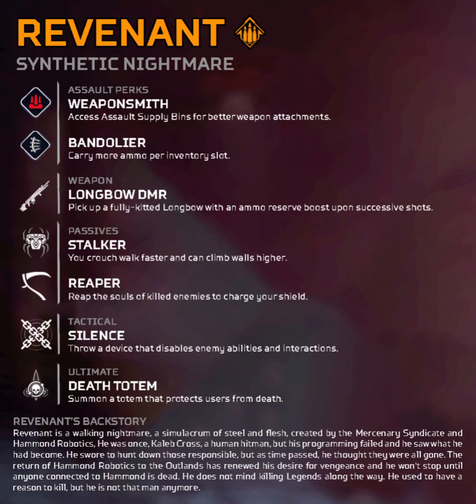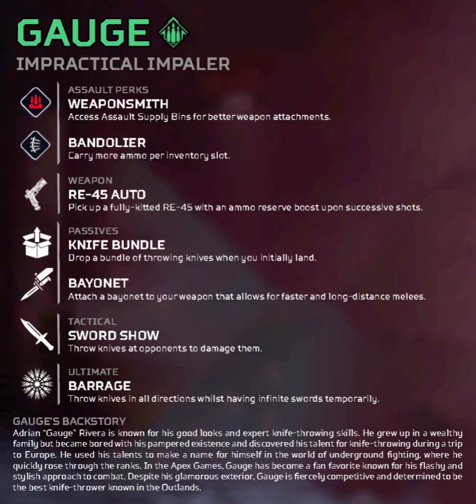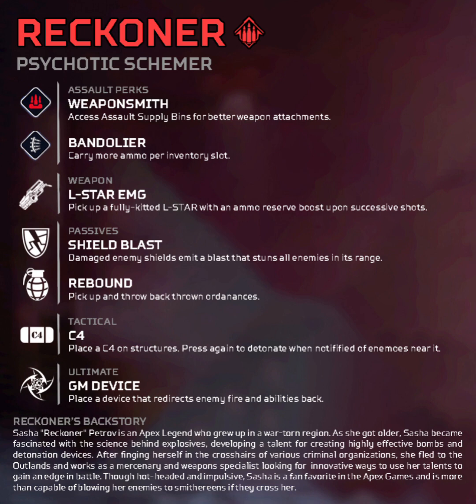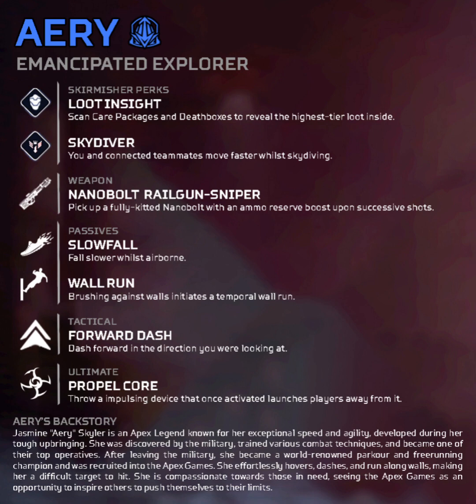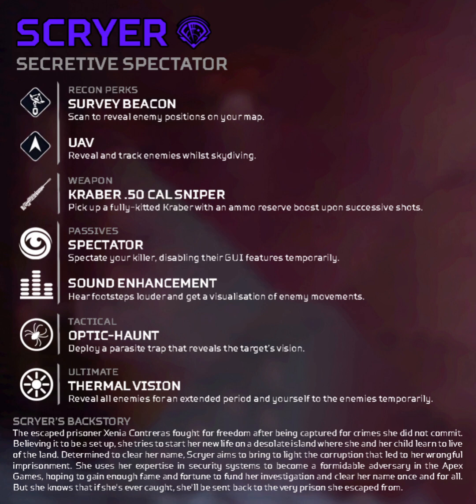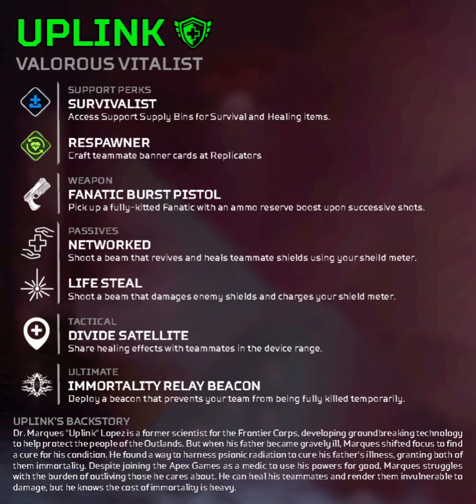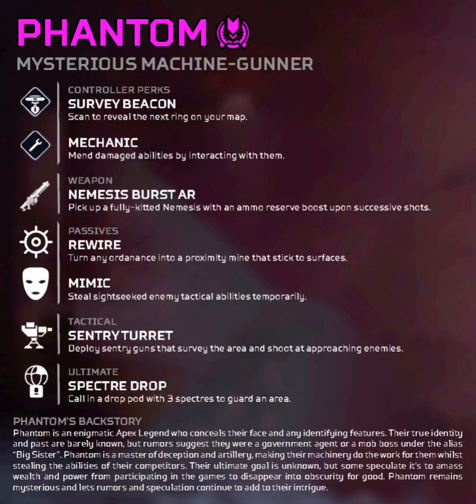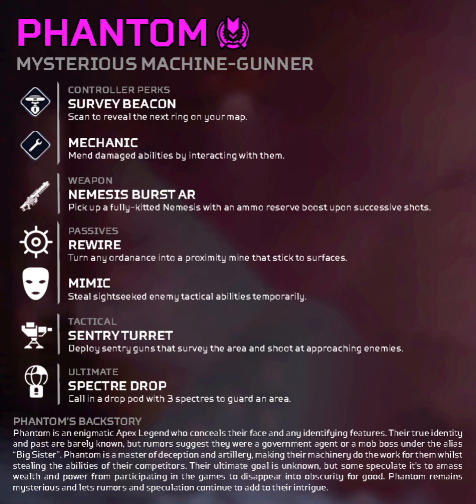New Legends and Abilities Screen (Concept)